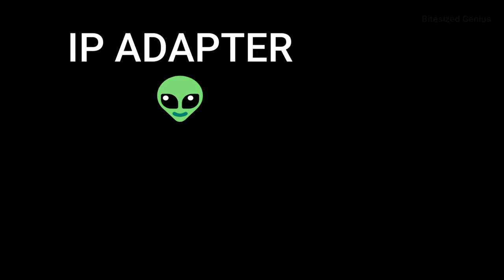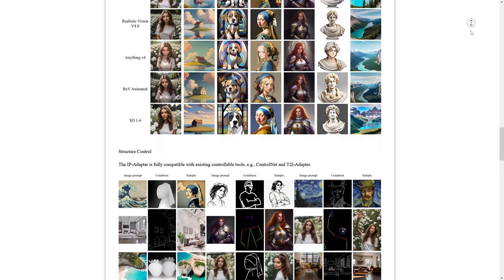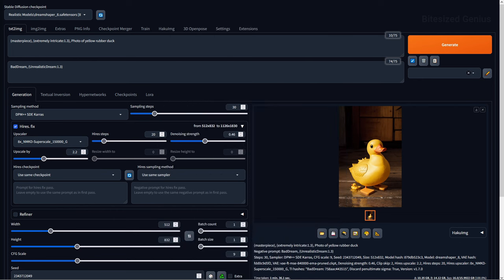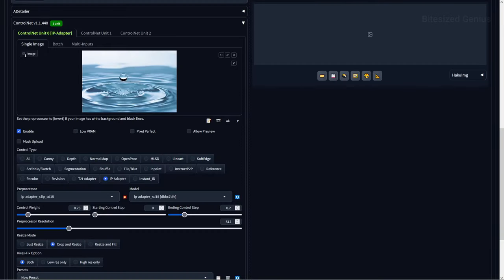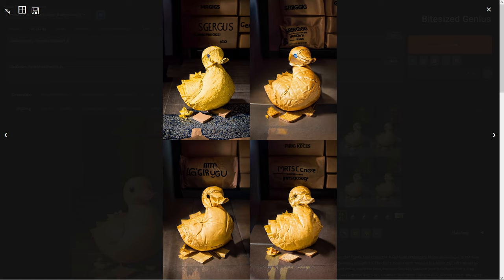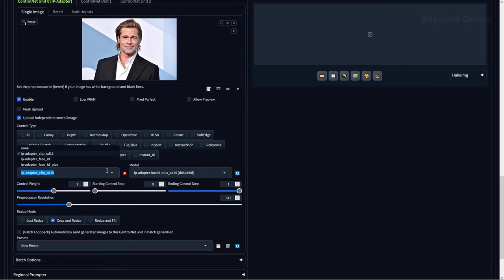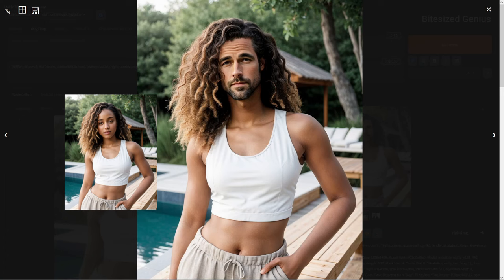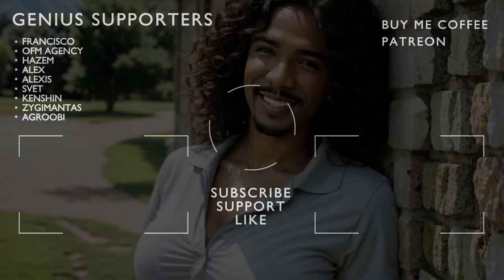IP Adapter Tutorial In 9 Minutes In Stable Diffusion (Automatic1111)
IP Adapter is a magical model which can intelligently weave images into prompts to achieve unique results, while understanding the context of an image in ways other models outside of IP Adapter, such as reference can not.

Chapters
0:00 - Introduction
0:42 - Installation
2:33 - Style Transfers
6:06 - Face Swap
7:54 - Clothes Transfer
8:51 - Conclusion